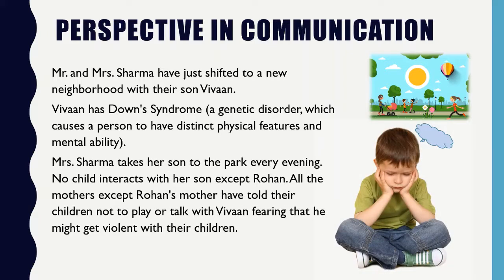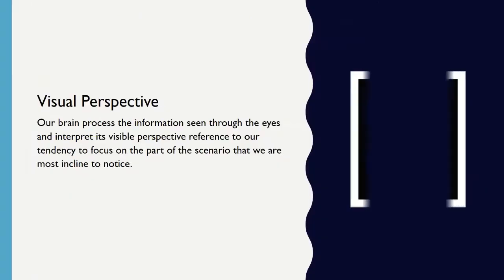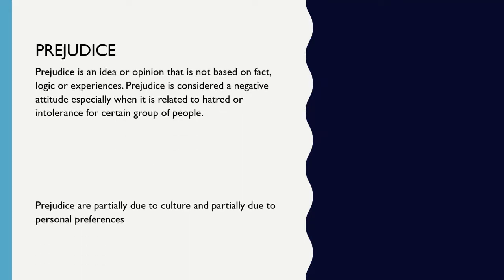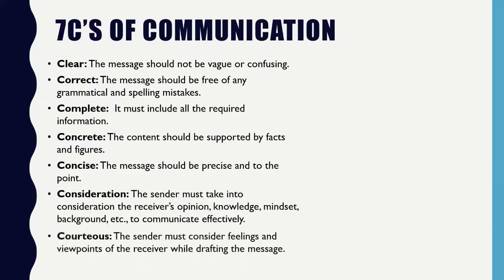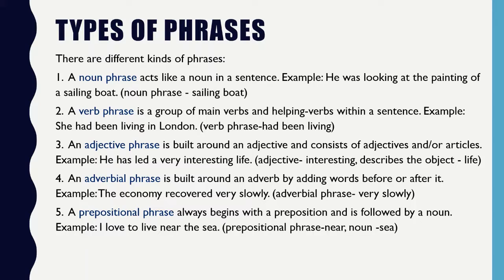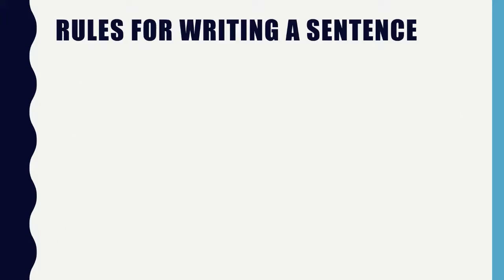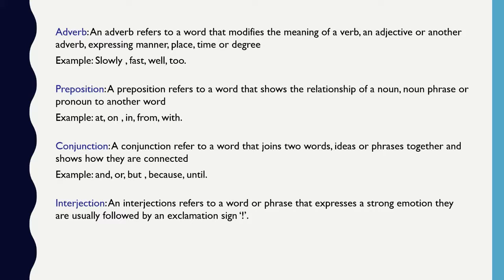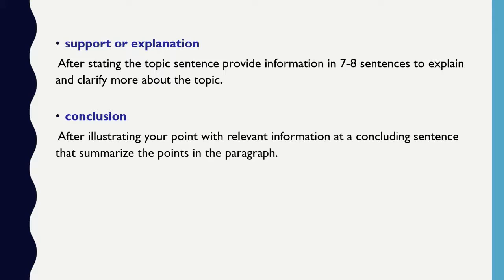Communication Skill Part-2 By Bharat Kumar